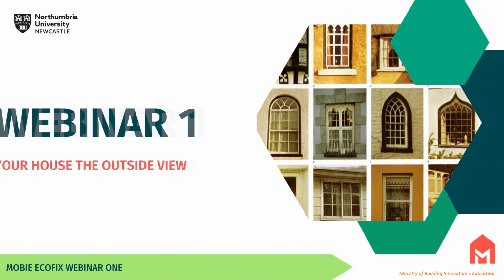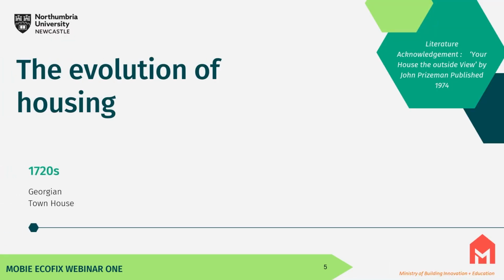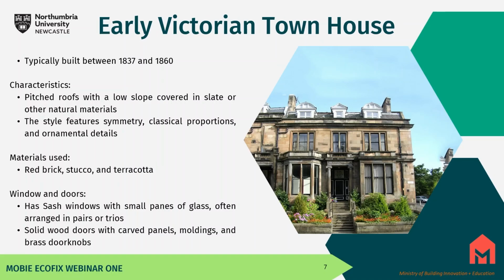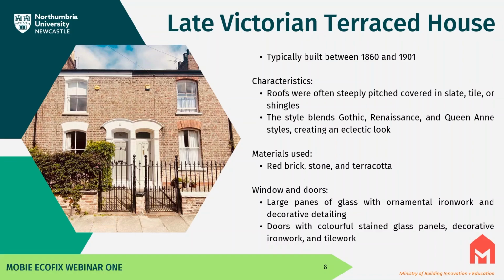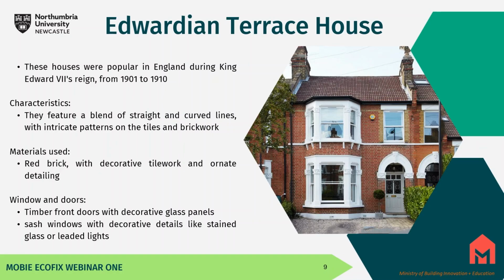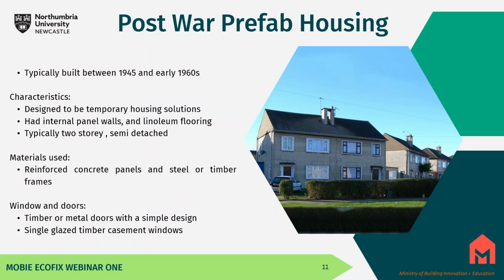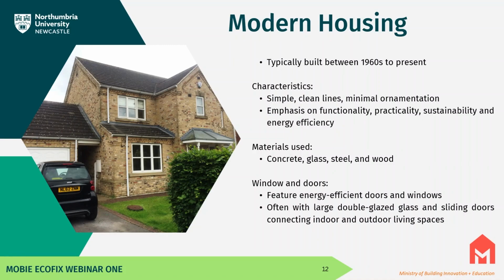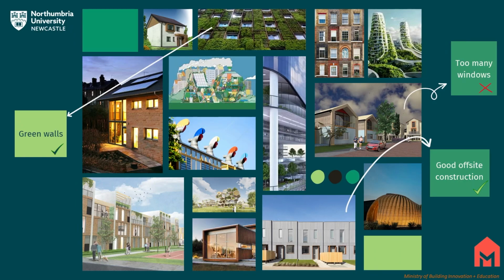NU Webinar 1 - MOBIE Eco Fix Your house the Outside View